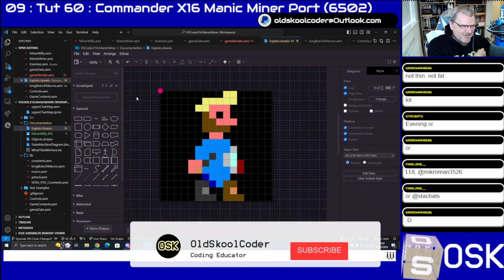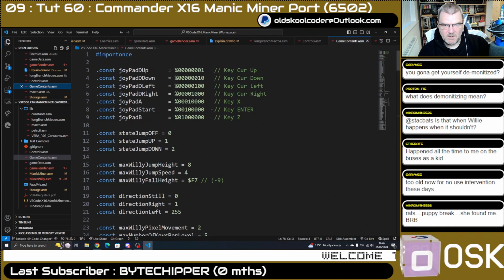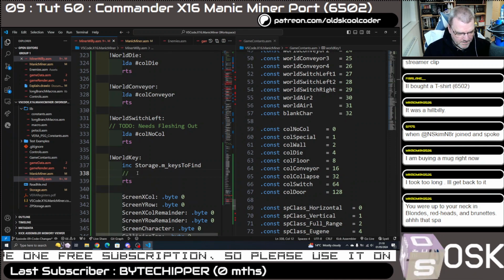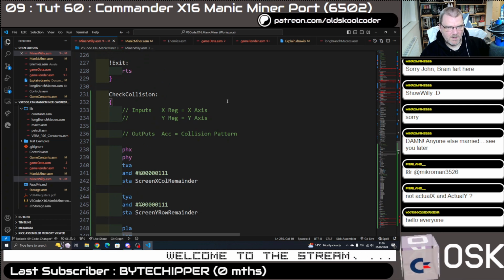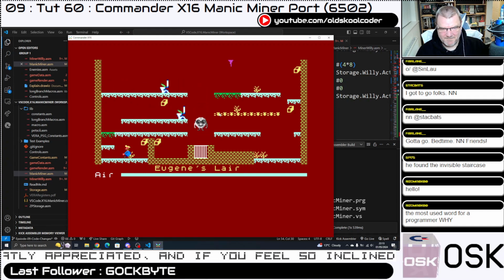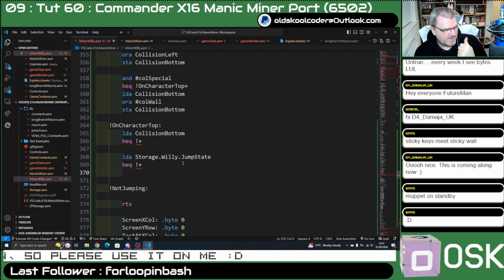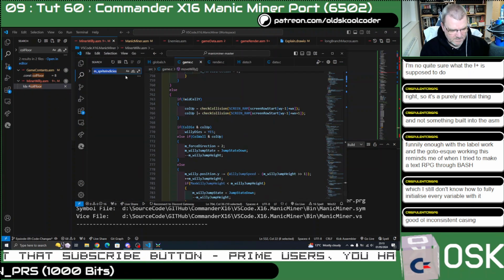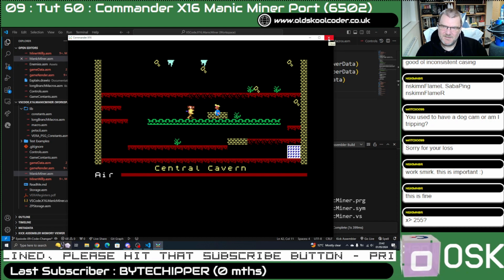Tutorial 60:09 : Porting Manic Miner To Commander X16 (6502)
We are currently learning the Commander X16, So to put we have learned into practice, we have decided to port the classic game "Manic Miner" to the Commander X16.

Right we start the challenge of sprite background collision detection. Oh dear, this won't end well

This stream took place on 1st May 2024

Forum : forum.OldSkoolCoder.co.uk

Stuart Hurst

Docster

Juergen Pichler
Mark Shepard
Justin Doyle
Mikroman

Gregor Gramlich
AndyMagicKnight
Stacy Bates
Karl Tylman
James Taylor
Lxg
Adam Twine
TwitchIgor
Dale Andrew Darling
GaryMeg
Douglas Acheson
James Taylor
Phaze101
Stefano Nicolini
Rob van der Wiele
Ingmar Meins

John DiLiberto
Peter Martin
Karl Tylman
Ben Wood
Michael Nielsen
Justin
Antonio Bianchetti
Jesus Garcia
Pagetable.com
Stuart Garnham
Zerfall
Edi Frankovic
Mark Kaufmann
David Pickford
Wayne Bushby
Daz Barthram
RikTrick
Tron
NorSOB
Riccardo Bocci
Rodrigo Vidal
Rico
Ville Kivivuori
David Harris
Tomi Suominen AKA FaiRLane
Amok
T.J. Johnston